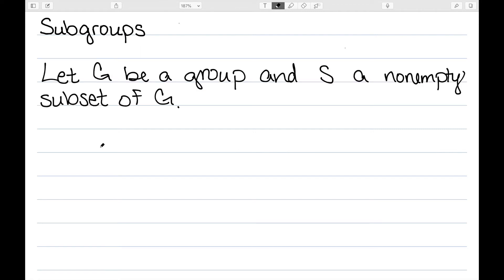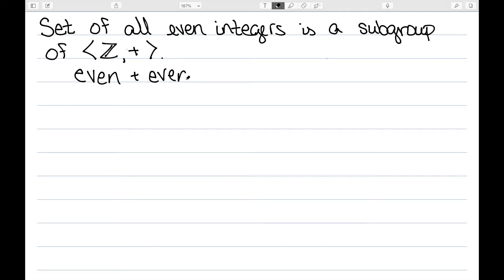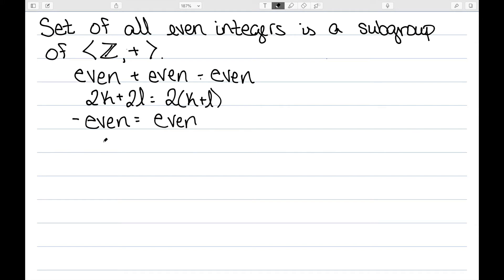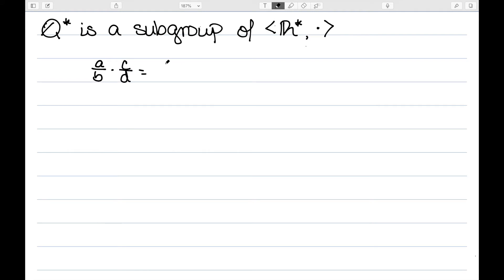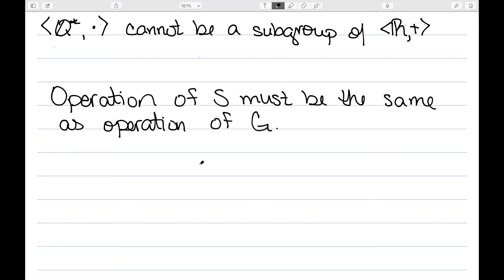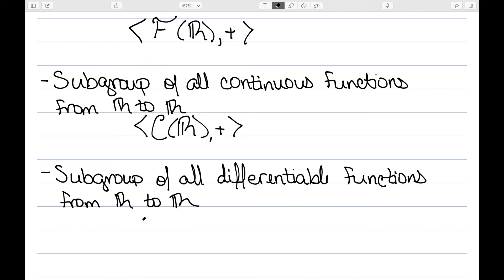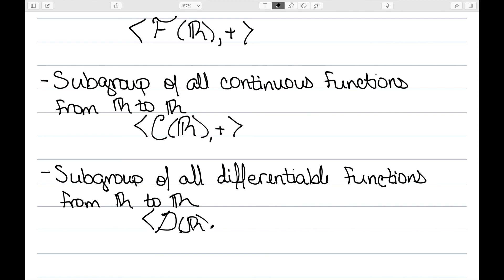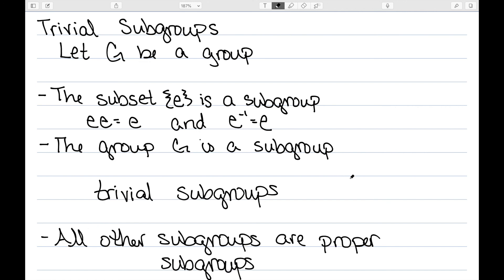Subgroups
I start by defining a subgroup, and then giving basic examples of a subgroup. I then prove that a subgroup is also a group. Finally, I define a trivial subgroup, as well as a proper subgroup.